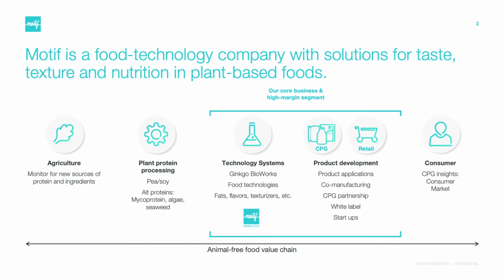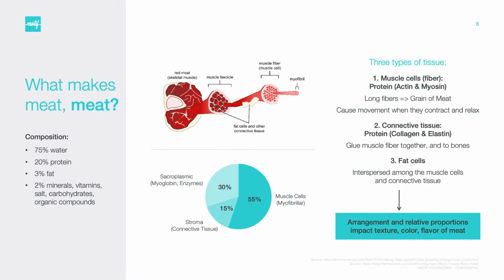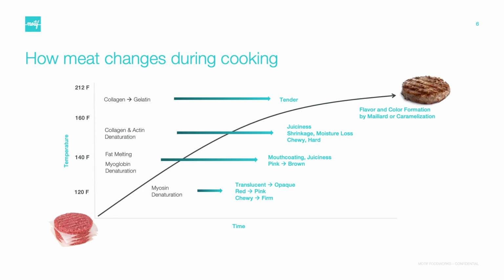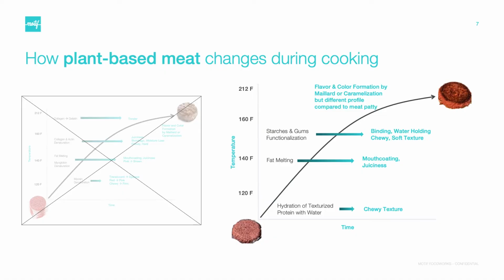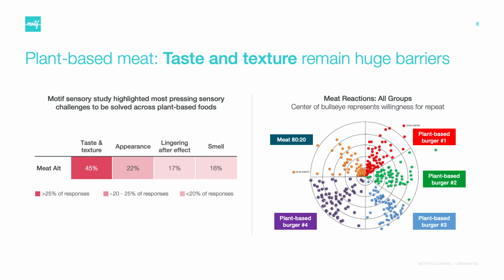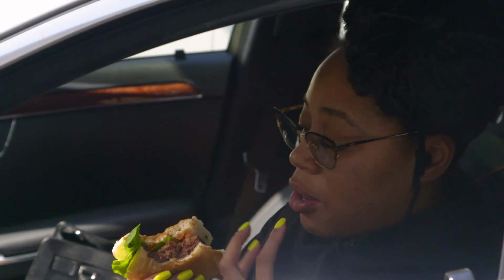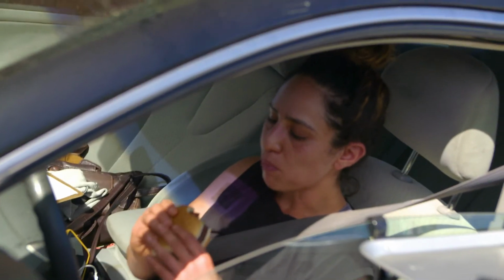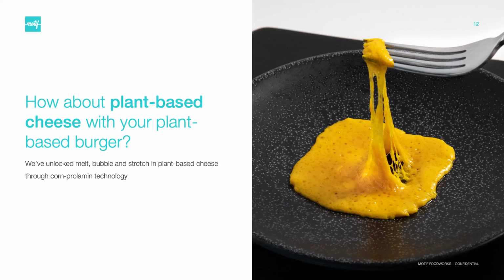Understanding the Science Behind What Makes Meat, Meat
Our CEO Jonathan McIntyre spoke about the science behind our plant-based meat and our breakthroughs at Future Food-Tech Summit. Tune in to get a better picture of what the future of food will look like.